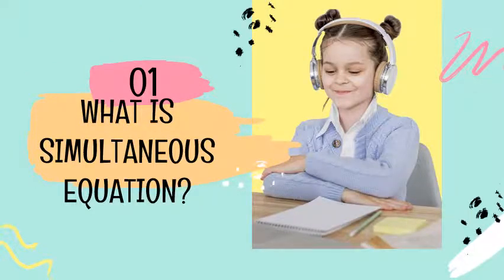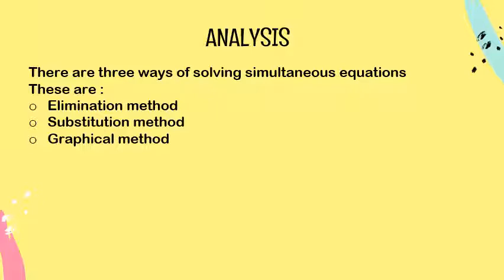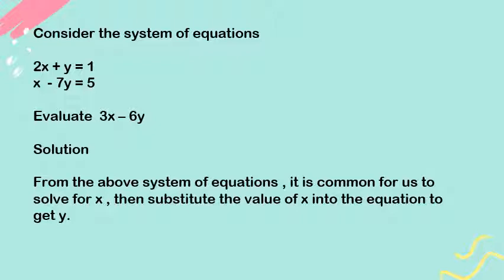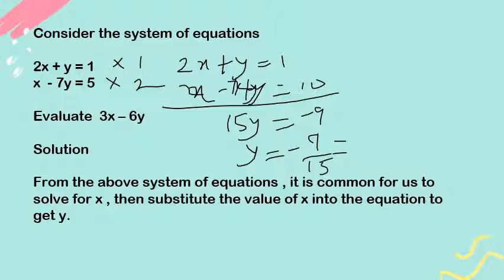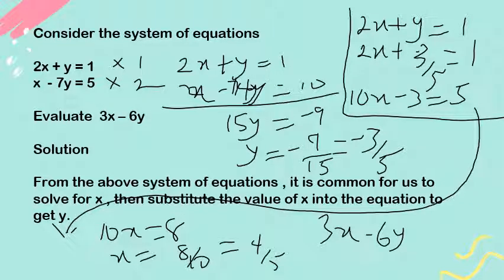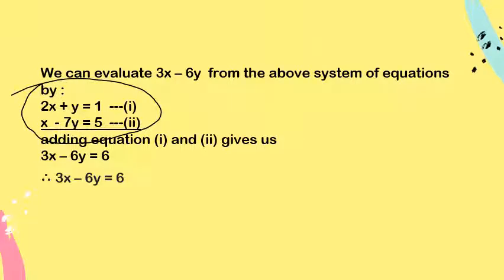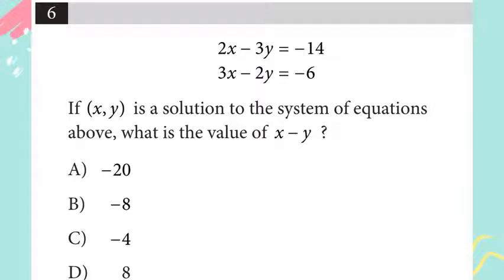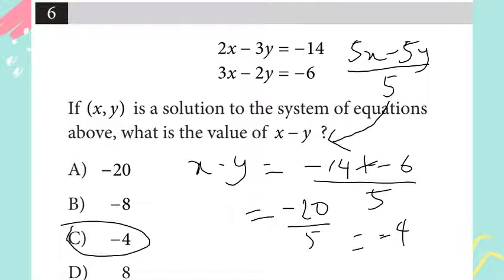A QUICK WAY TO SOLVE SIMULTENEOUS EQUATIONS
SAT will not give you all the time in the world to evaluate expressions given any pair of simultaneous equations, so you need a strategy that can make you solve questions within 7 seconds